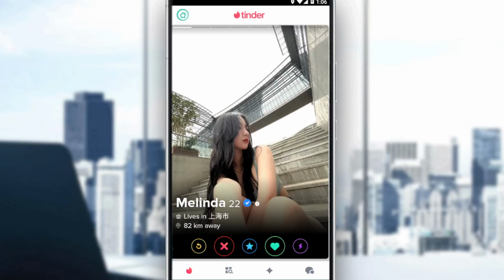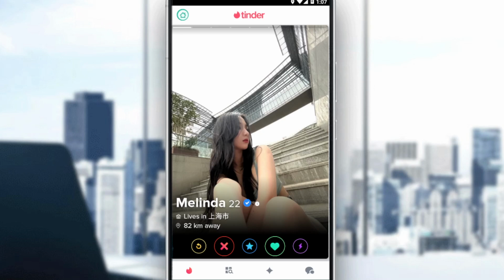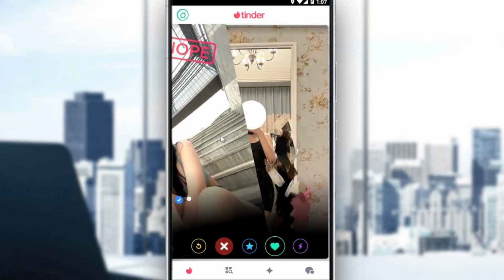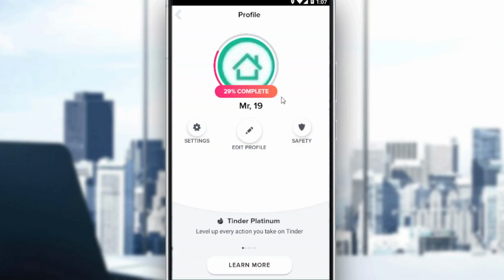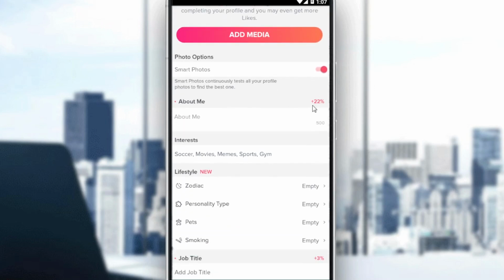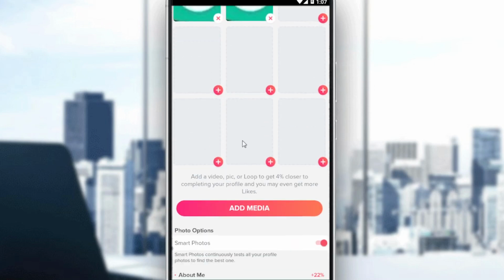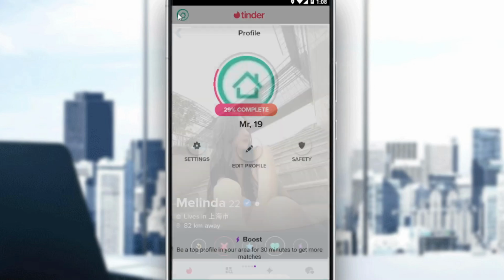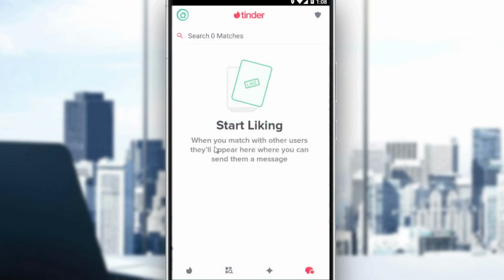How To Send Video On Tinder Tutorial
Today I show how to send video on tinder tutorial,send video on tinder,tinder tips,how to tinder,tinder tutorial